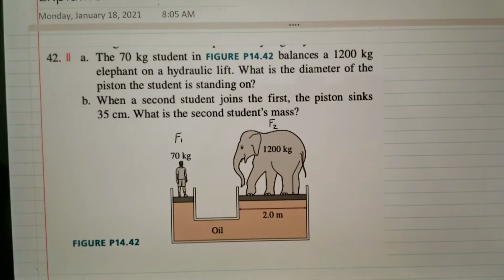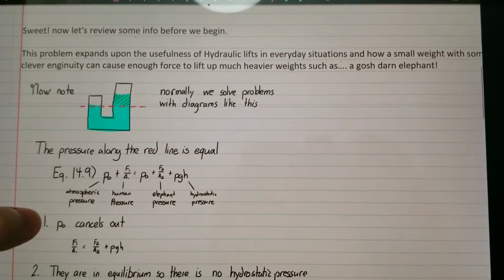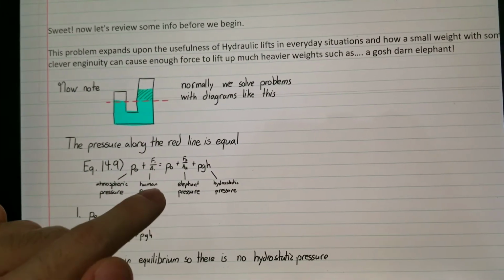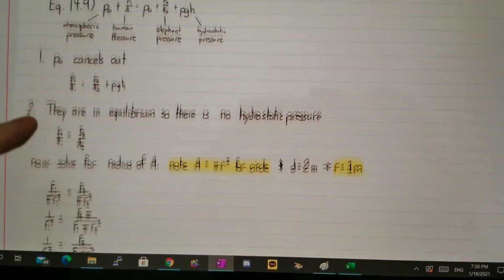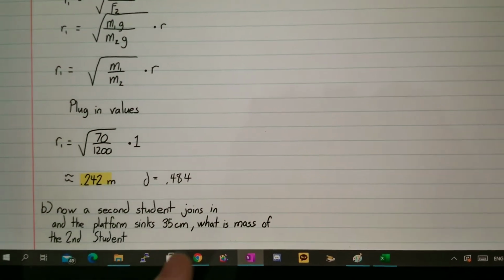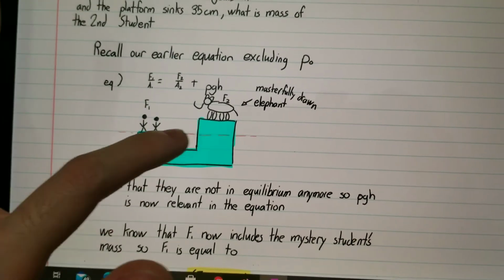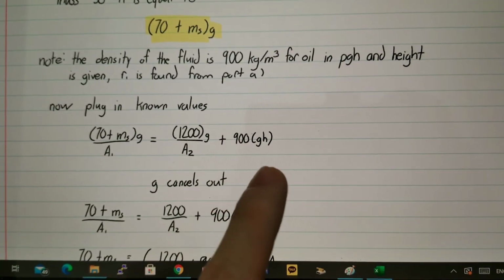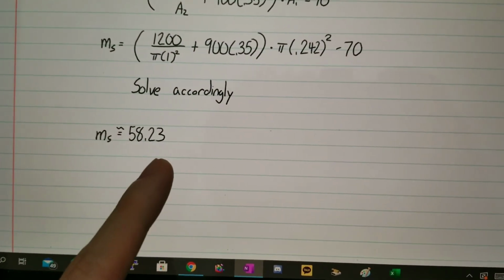Explainer Video 2_1 Hydraulics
hope you understood it well and have a nice day you absolute legends!